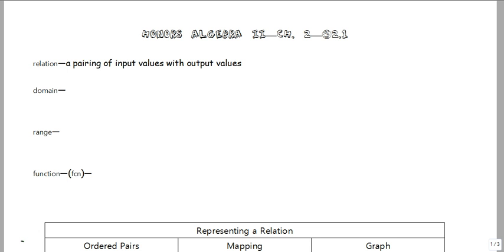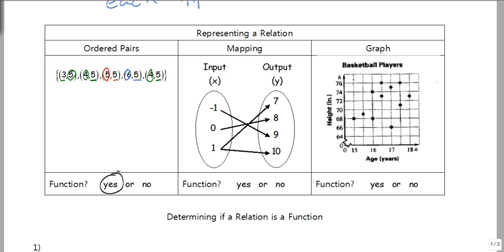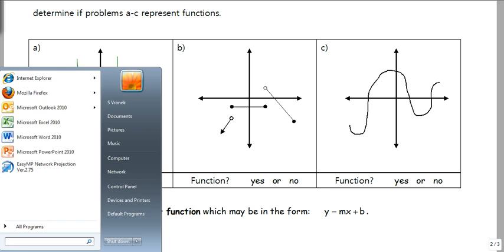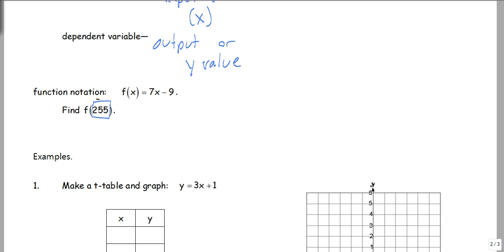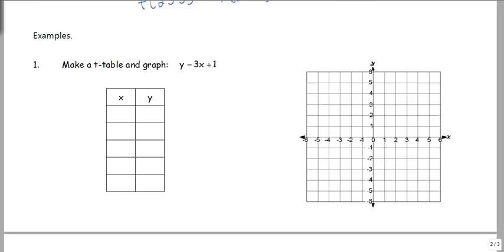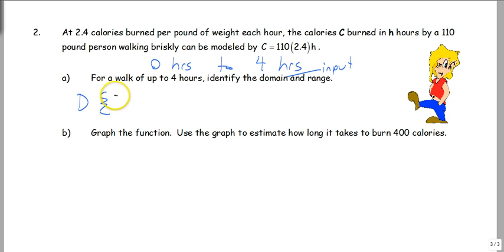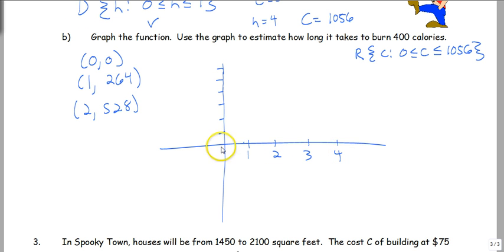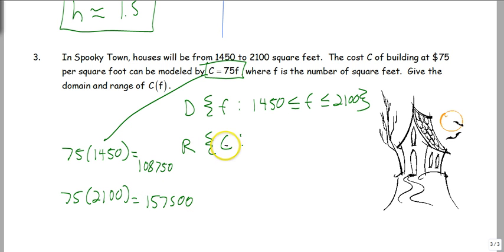HA2 CH 2 Day 1 2.1 video.mp4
Video about functions and function notation.  Also talking about domain and range.